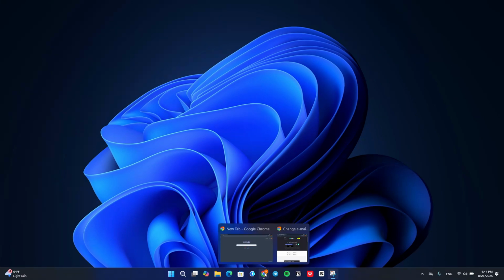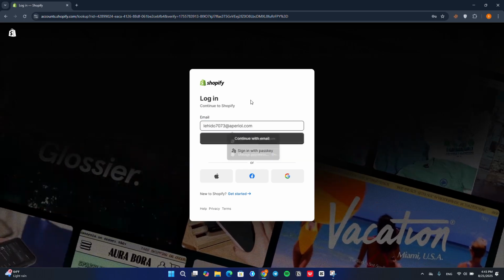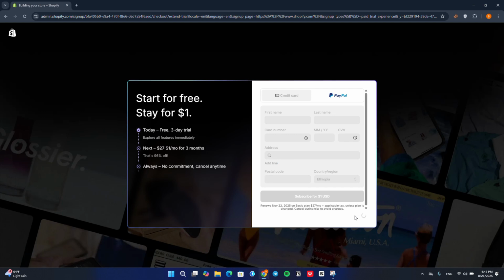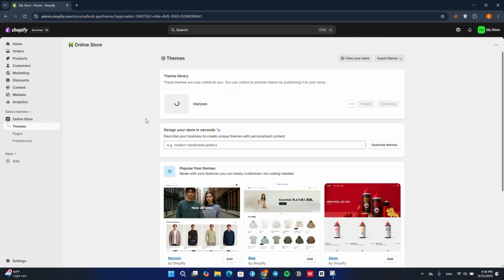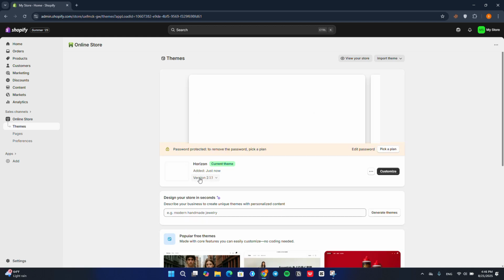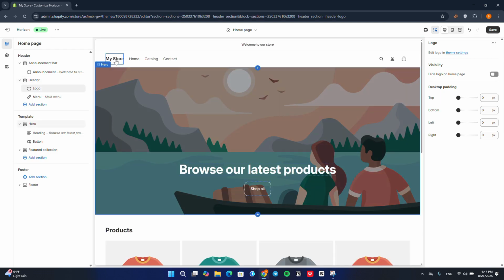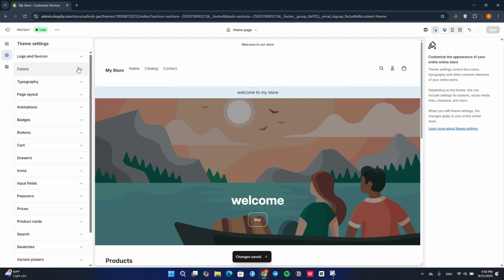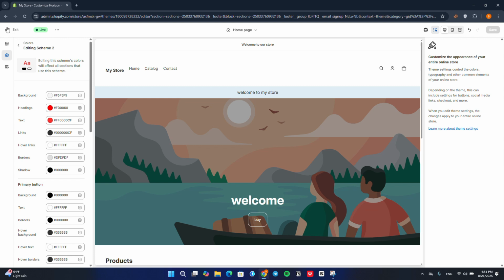How to Create a Shopify Dropshipping Store in 2 Minutes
How To Create a Shopify Dropshipping Store in 2 Minutes (AI-Powered Setup!)

Launch Your E-commerce Business Today: The Fastest Shopify Tutorial Ever!
Want to know how to create a shopify dropshipping store almost instantly? This is the fastest, most up-to-date guide for 2026! We show you how to create a Shopify store with AI in under 2 minutes, transforming a complex setup into a simple process. If you've been wondering how to start dropshipping as a beginner, this video is your shortcut to the world of e-commerce!

🤖 Build Your Shopify Store with AI (Shopify Step by Step)
Forget manual configuration! The integration of AI into Shopify allows you to create shopify store with ai and get straight to selling.

2-Minute Setup: We use the latest AI tools to demonstrate how to build a Shopify store with AI, generating a niche-specific theme and basic product listings right away.

Dropshipping Basics: Learn how to start Shopify dropshipping and quickly connect your store to a supplier. This is the core of how to start a Shopify business with minimal investment.

The Full Process: This shopify step by step guide shows you how to set up a shopify store properly, from naming your shop to configuring payments.

📈 Scaling Your E-commerce Success
Once your store is live, you can focus on what matters: sales!

We cover the key initial steps of how to start dropshipping on shopify and finding trending products.

This guide is perfect for entrepreneurs who need to know how to build shopify store quickly and efficiently for the ecommerce market.

Discover the fastest way how to start shopify and jump into selling, minimizing the time spent on design and setup.

If you want to know how to build a shopify store today, watch this video and go from zero to live store in a flash!

Timestamps & Setup Guide